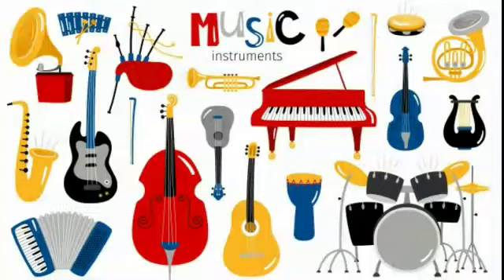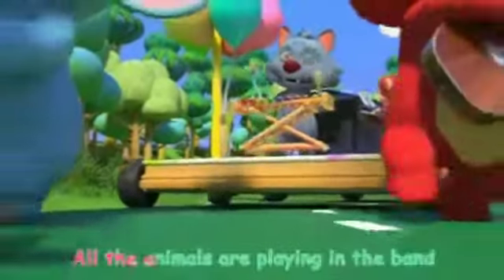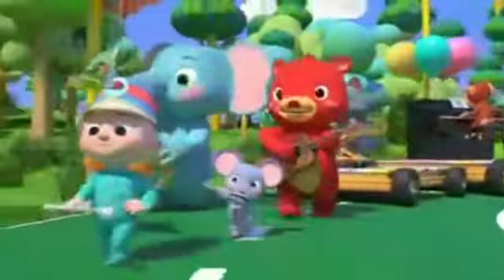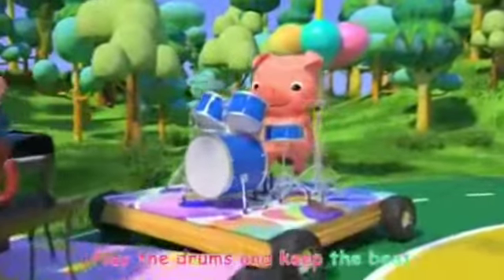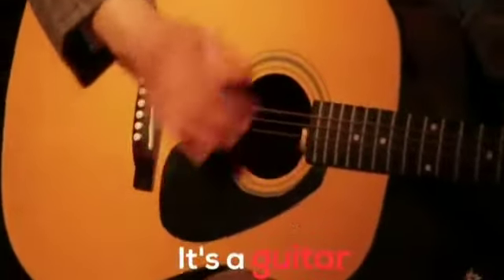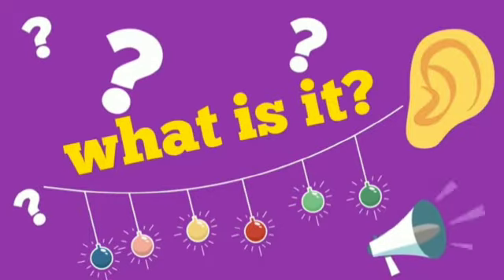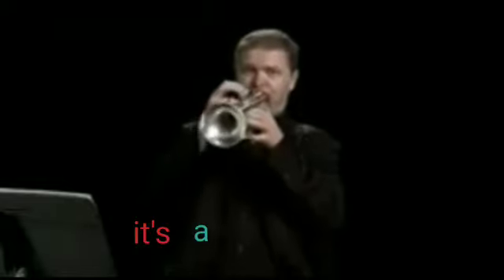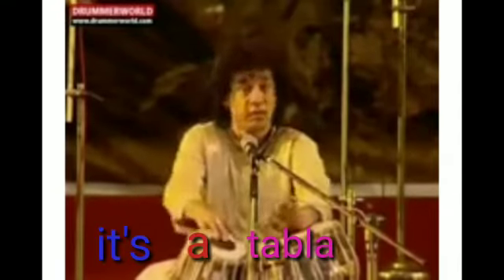Musical instruments II General knowledge II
online teaching#Thanks to youtube#